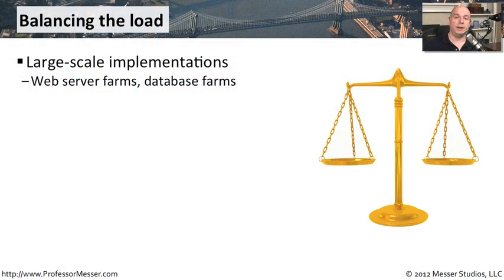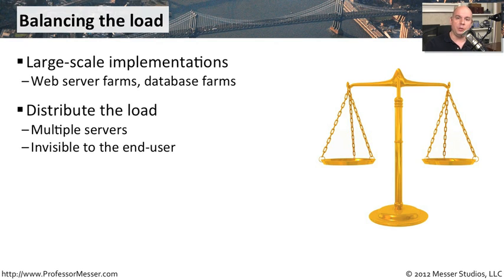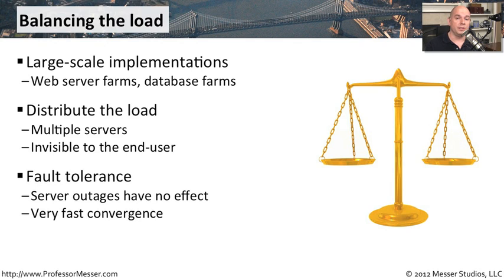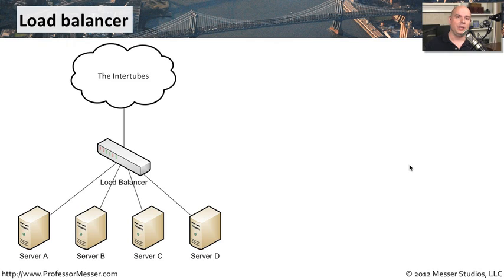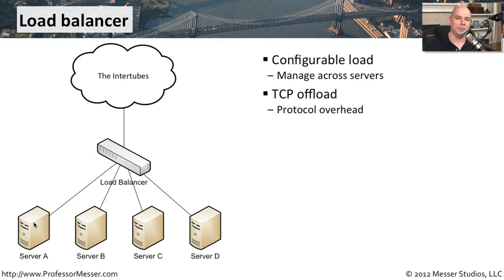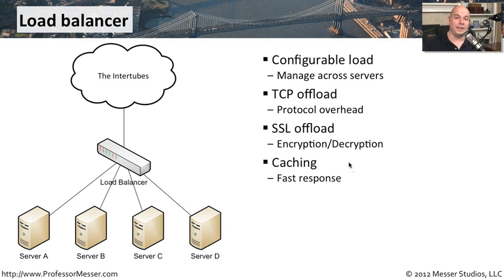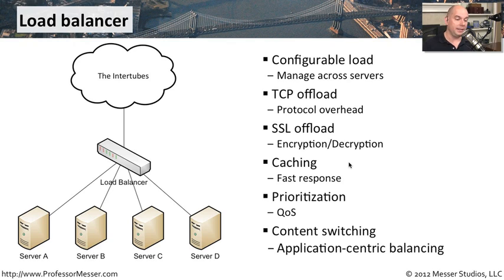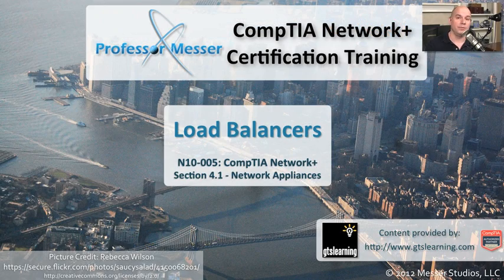Using Load Balancers - CompTIA Network+ N10-005: 4.1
High-end computing environments may require unique technologies to allow for scaling of services and infrastructure. In this video, you'll learn how load balancers can be used to increase the effectiveness and efficiency of network services.